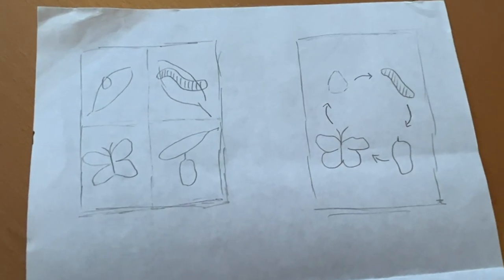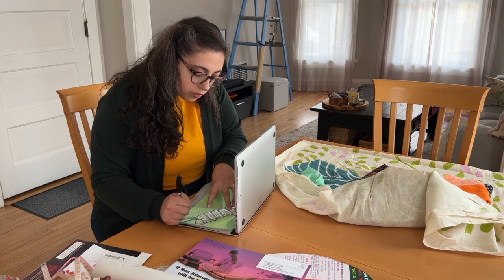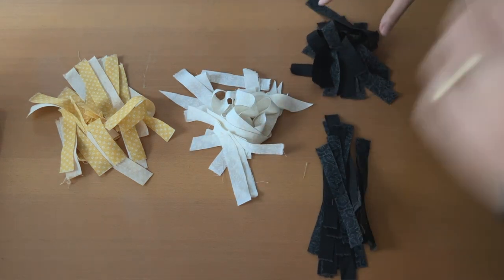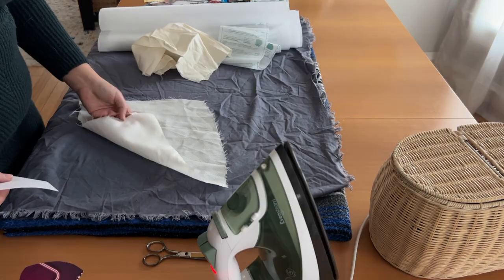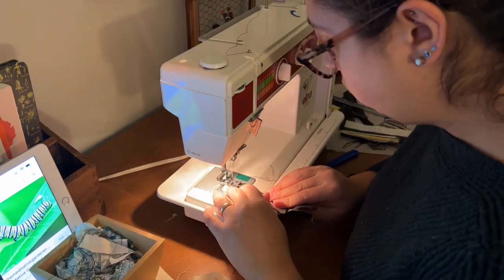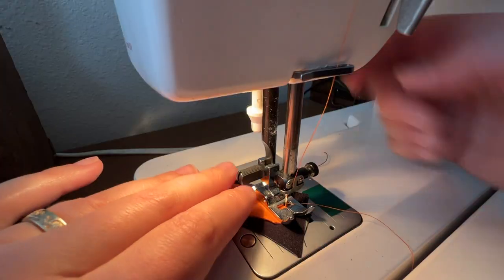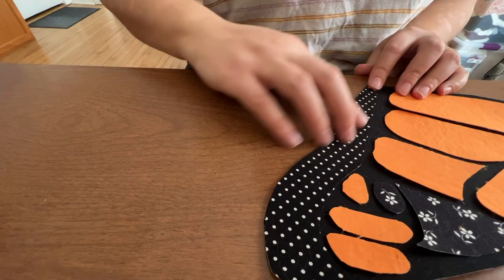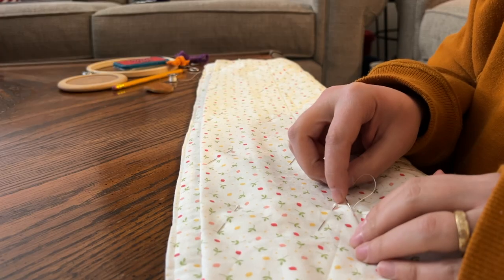How I DIYed A Butterfly Life Cycle Quilt: *PART 1* (to welcome my baby niece!) | Moonbelly Makes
Hello you, welcome! In this video, I share with you PART 1 of how I made a quilt showing the life cycle of a butterfly for my new baby niece!

✦ Join me on INSTAGRAM and PINTEREST: @moonbellymakes

 Special Thanks!
✦ Animations: Keegan Atkin (my brother!)
✦ Audience: YOU! Thank you so much for being here! 💖